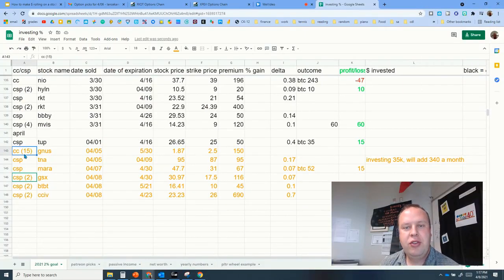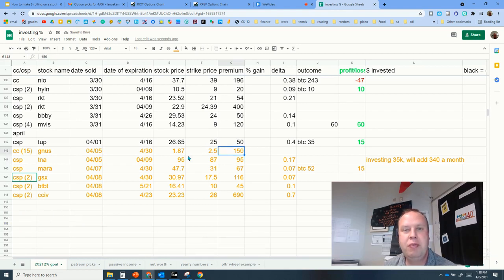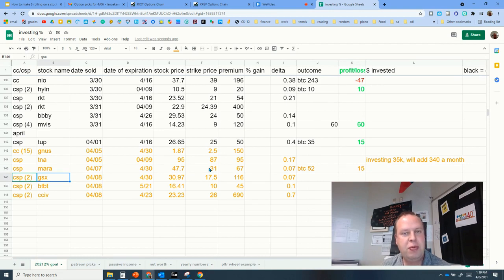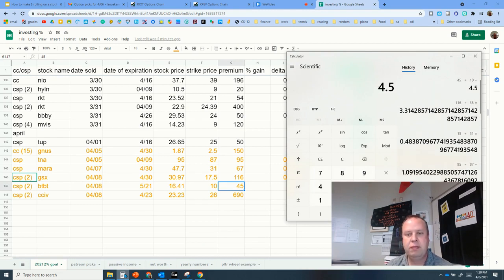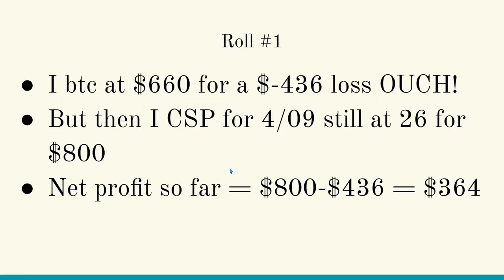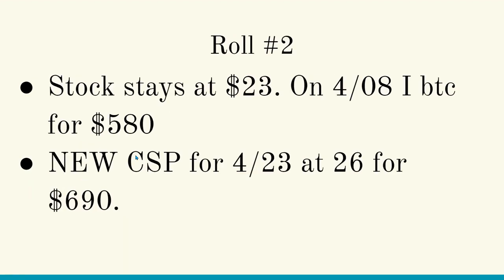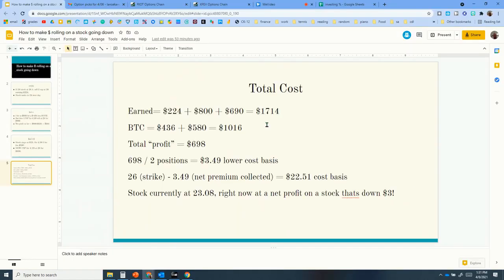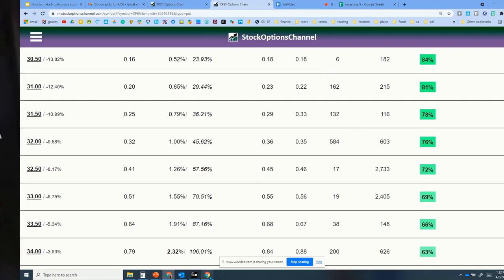Option Wheel | How to make $ rolling options | 2% a month challenge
In this video, I will teach you the complete 12 topics:
1.  How to Use the Wheel Strategy in 2021
2.  How to Use the Wheel Strategy
3.  The Wheel Strategy Explained
4.  Wheel Strategy Options Explained
5.  How to Trade the Wheel Strategy
6.  Options Wheel Strategy
7.  The Wheel Options Strategy
8.  Wheel Options Strategy
9.  The Wheel Trading Strategy
10. The Wheel Stock Options Strategy
11. Options the Wheel Strategy
12. Wheel of Fortune Options Strategy